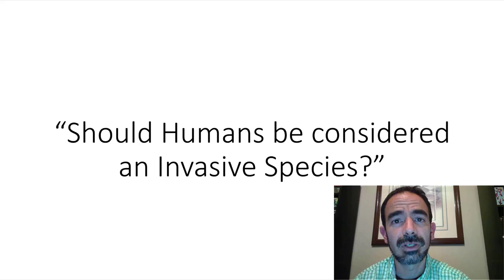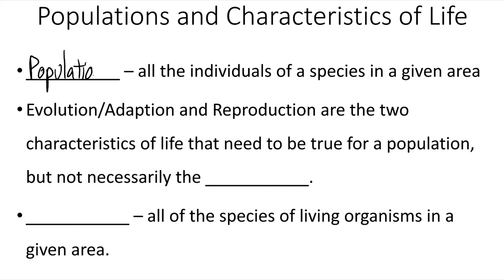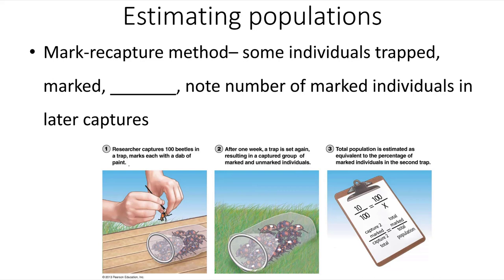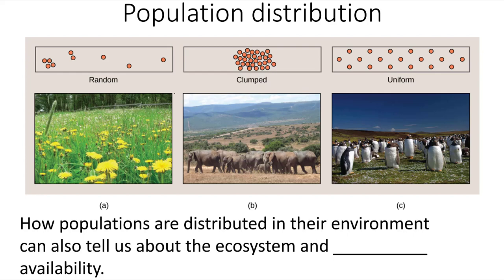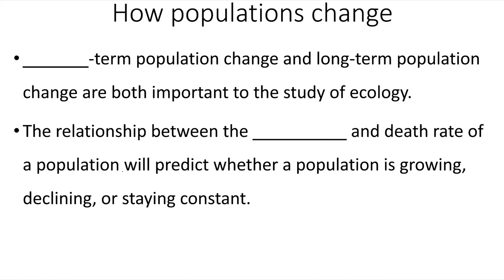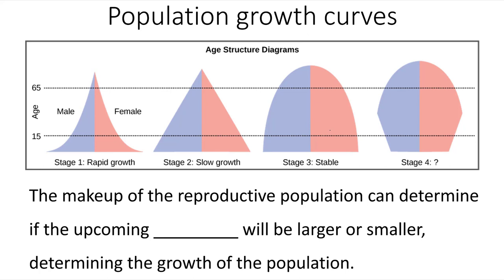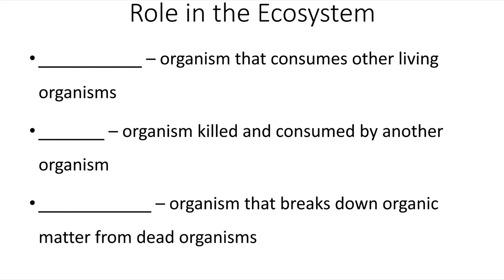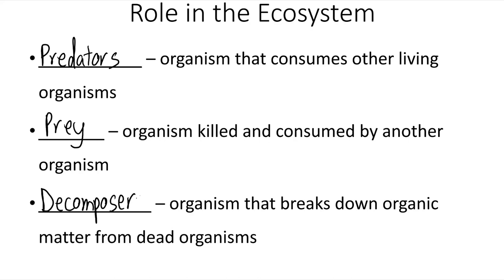Lecture 14.1 – Ecosystem Roles – Biol 101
In this video we will be discussing the goals of ecologists and the roles of organisms in an ecosystem. Access to the lecture notes can be found